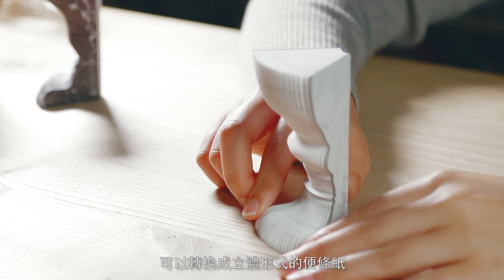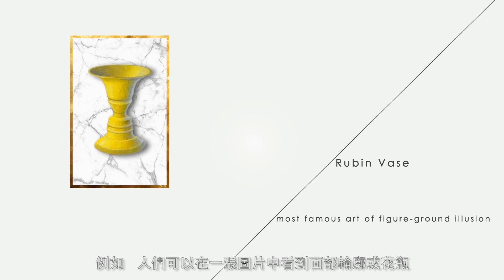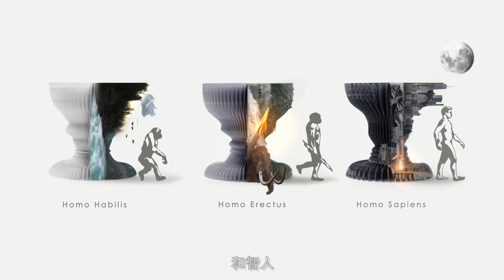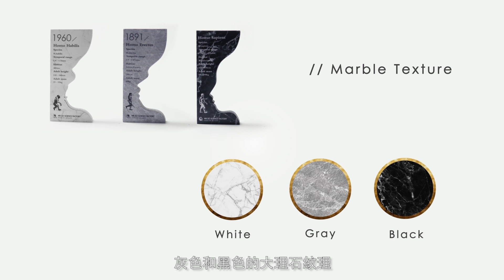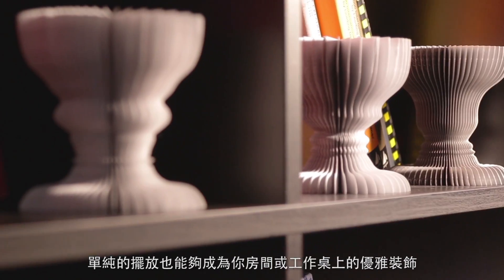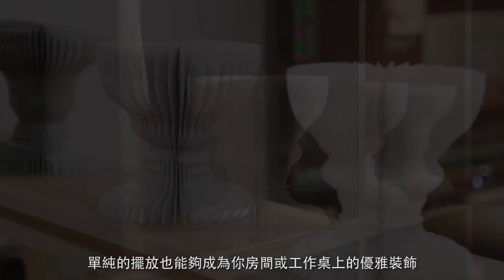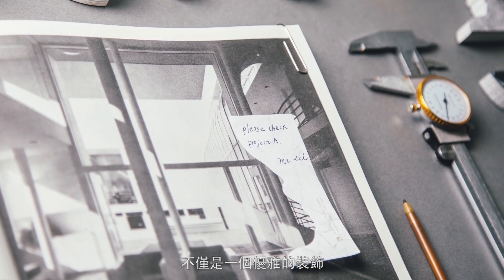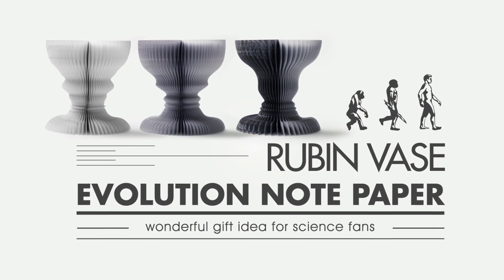魯賓盃便條紙 Rubin Vase 3D Sticky Notes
獨特結構的設計，只要簡單一個步驟就能變身成有趣的魯賓之盃。不單是可以用來書寫的便條紙，
更是房間或工作桌上的優雅裝飾。兩側磁鐵的設計，他們甚至能夠吸附在冰箱和磁性表面上，讓魯賓之盃完全的融入你的生活。

 圖地反轉錯視藝術，你看出盃還是兩張人的側臉?

歡迎 "訂閱" 我們的YouTube頻道，我們將為大家介紹更多科學小物